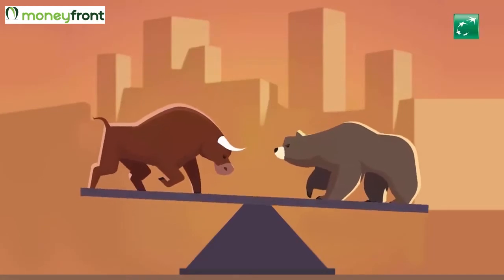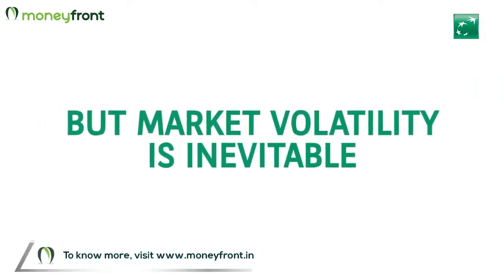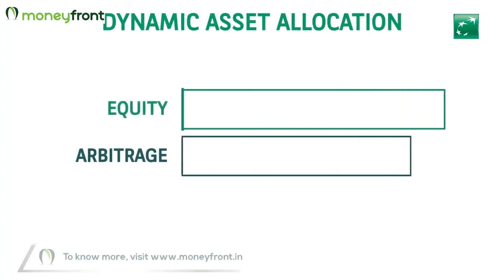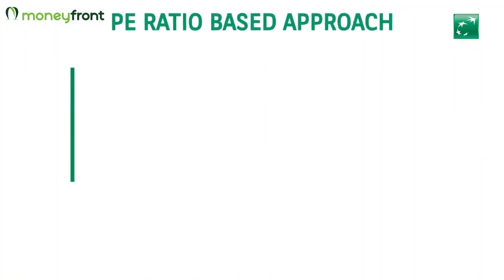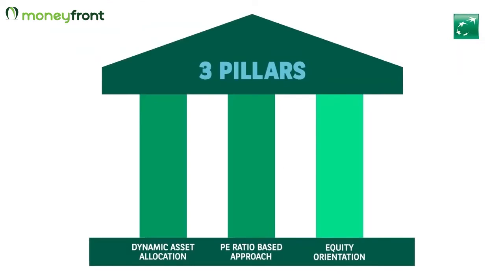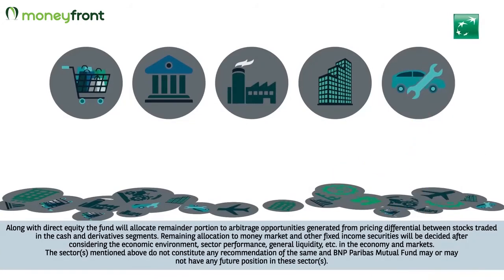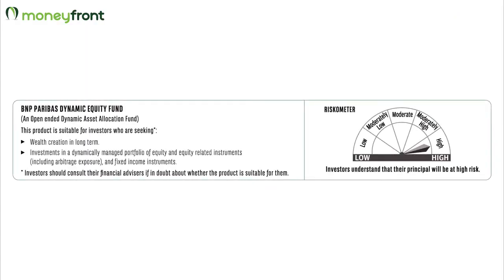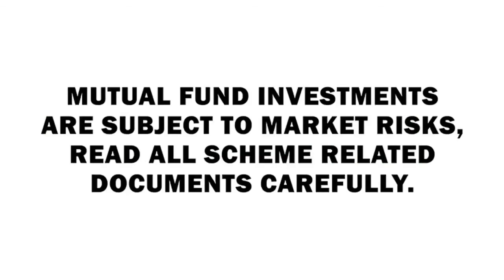Know your Mutual Fund Scheme | BNP Paribas Dynamic Equity Fund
Are you an investor who shies from equity-based investments due to fear of market volatility or capital erosion? If yes, BNP Paribas Dynamic Equity Fund is the perfect choice for your to invest your funds. According to the change in market conditions, this is an open-ended dynamic asset allocation fund that adjusts its exposure in equity, arbitrage, and fixed-income instruments. Watch this video to gain more insight into the BNP Paribas Dynamic Equity Fund.